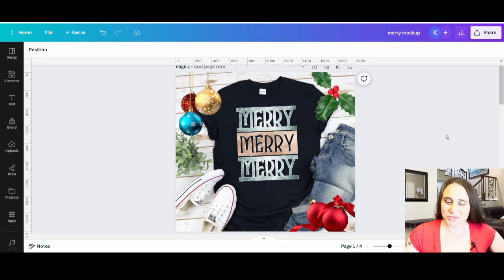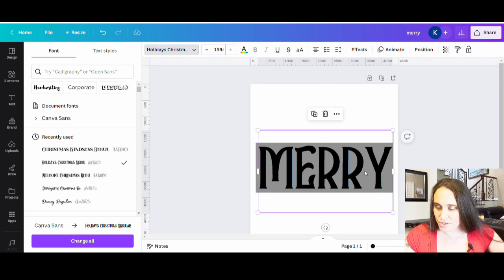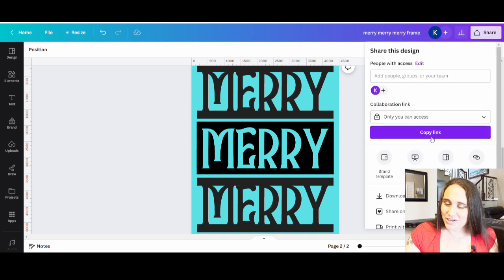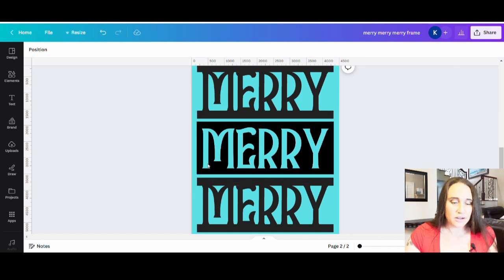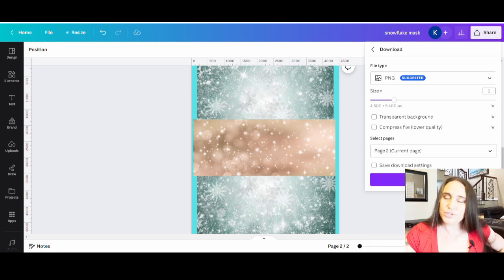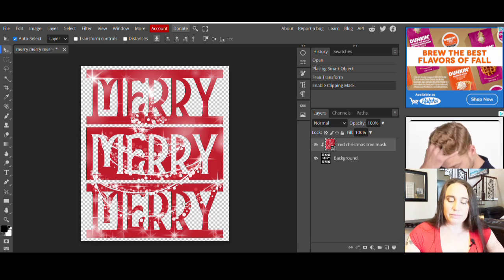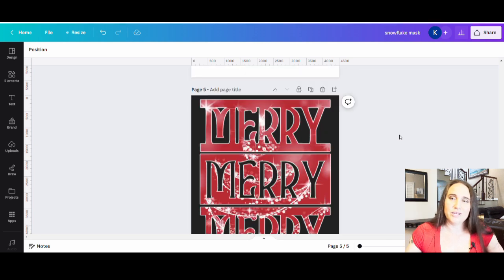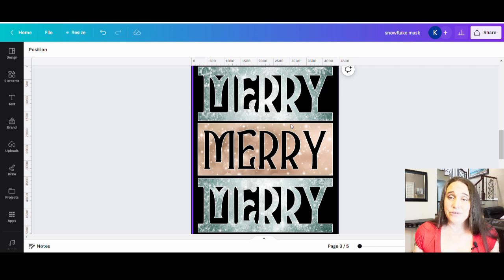Canva T-shirt Design Tutorial For Print On Demand: 4th Quarter Christmas Text Cut Out Clipping Mask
This step by step Canva design tutorial for beginners goes over how to make a unique design for your print on demand business. Detailed instructions give helpful tips and tricks to design efficiently and effectively. Learn how you can use Canva and Photopea to make designs for 4th quarter Christmas niches using text cut outs and clipping masks. Master Quarter 4 of 2025 by learning how to make cute winter holiday designs you can sell on shirts, mugs, stickers, pillows, phone cases and more. Grow your business by learning new skills and sell your designs on POD platforms such as Amazon Merch on Demand, Amazon Seller Central, RedBubble, Etsy, TeePublic and more and make supplemental income in 2025.